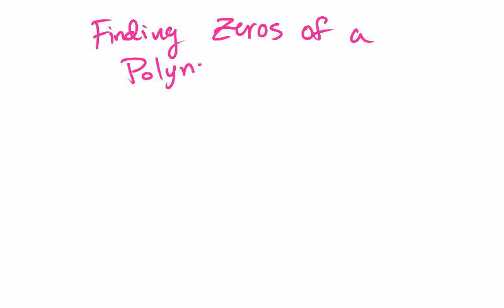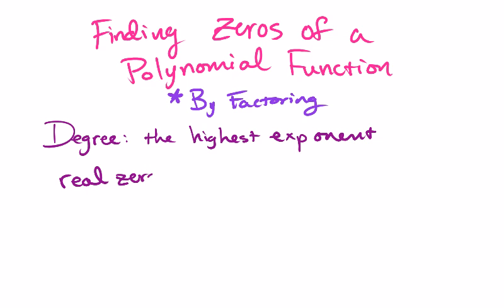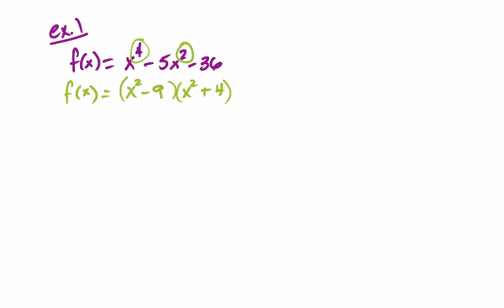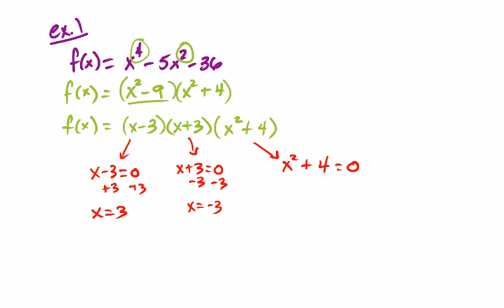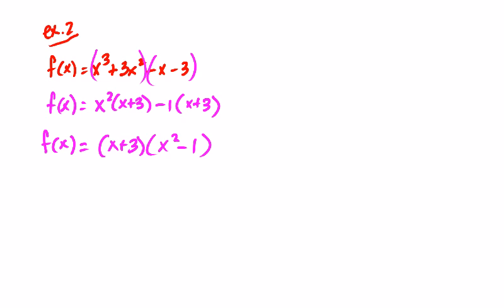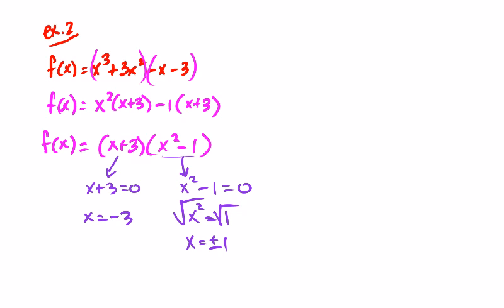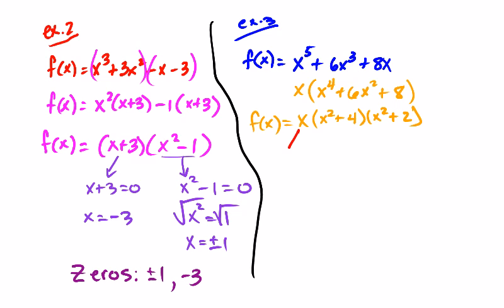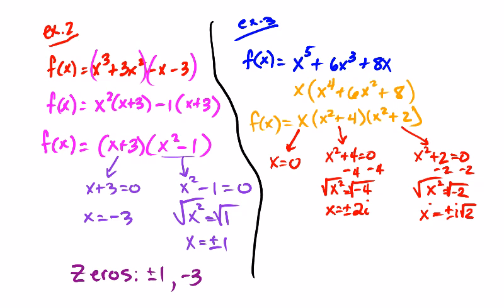Finding Zeros of a Function by Factoring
This video talks about finding zeros of a function by factoring. There are other ways to find zeros of a polynomial function, but this video focuses on factoring only.